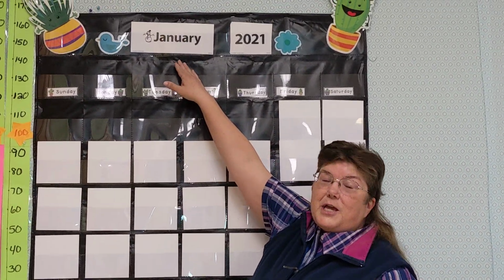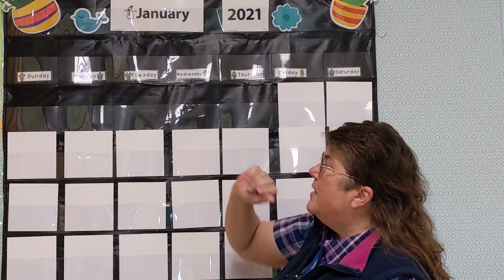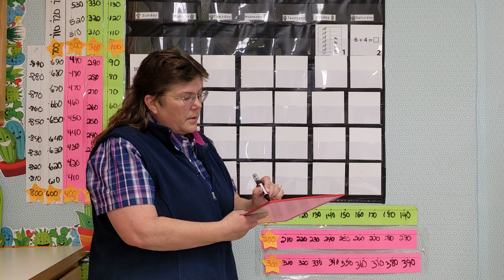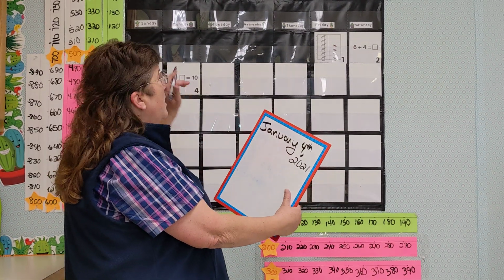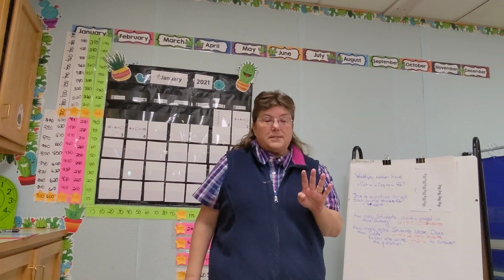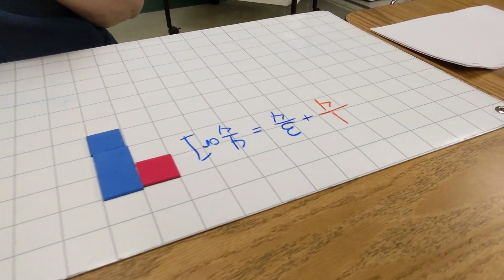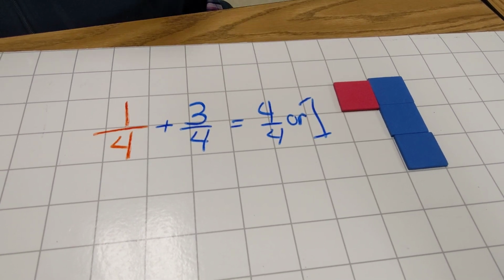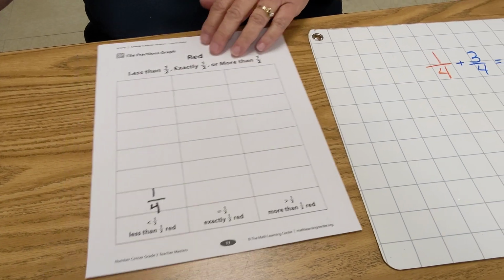2nd grd Number Corner Jan 4th